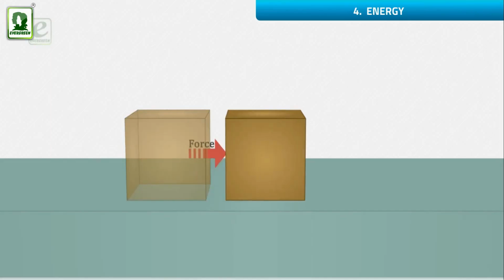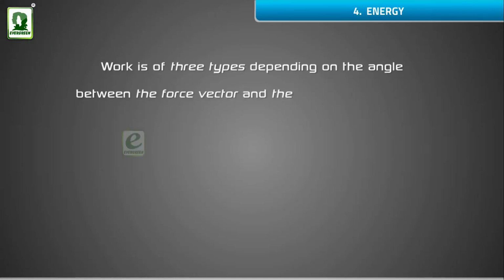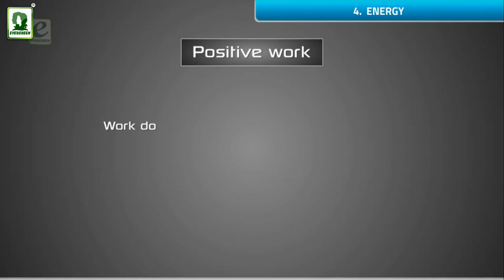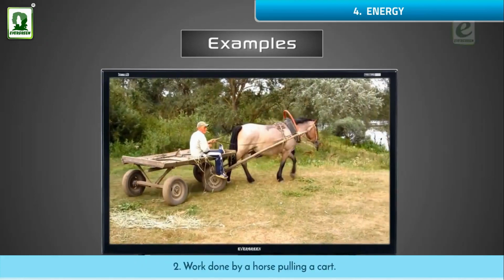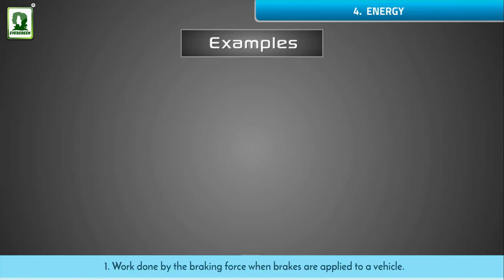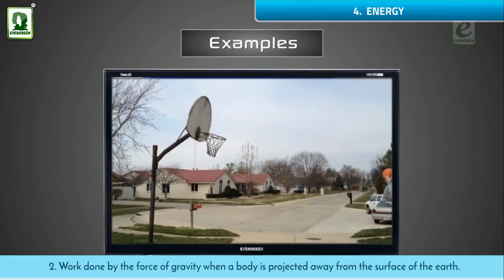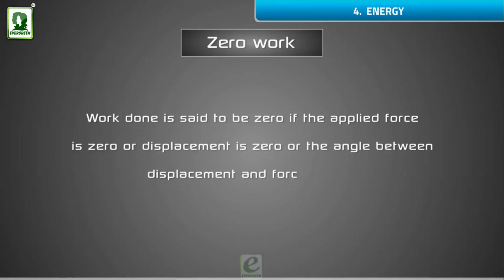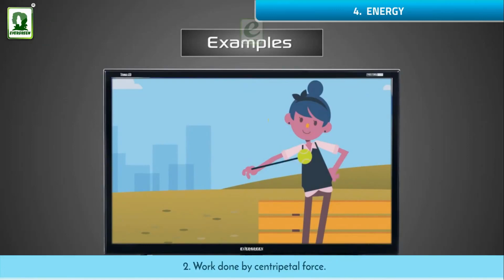Evergreen Education Class 8th New Trends In ICSE Physics Chapter-4 Work 2019